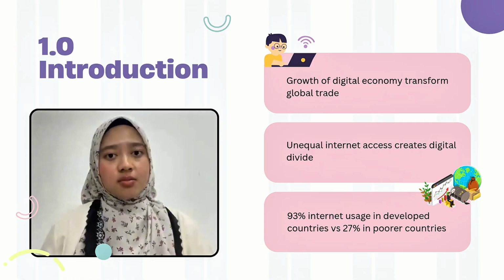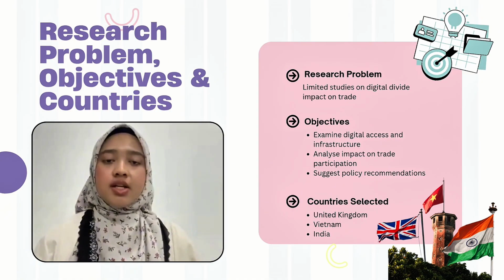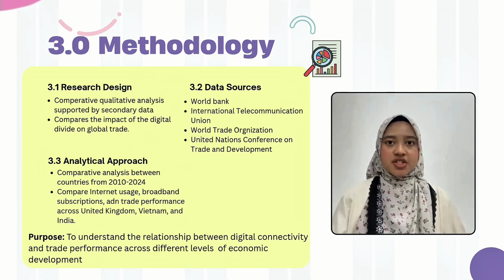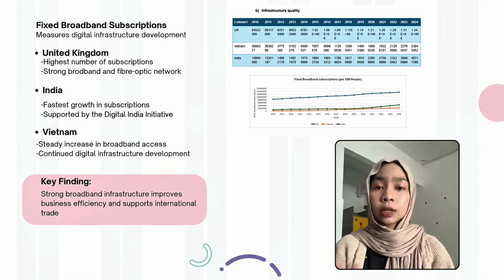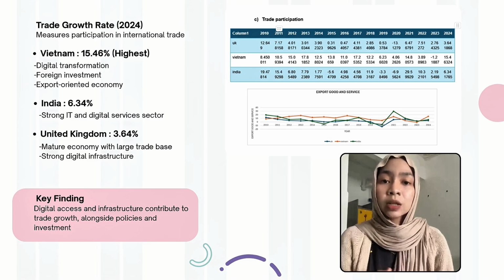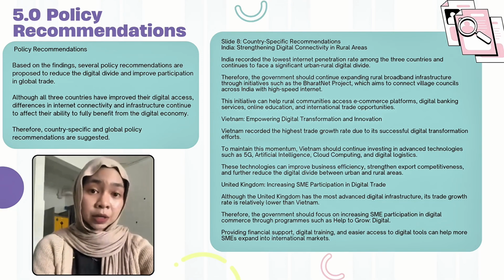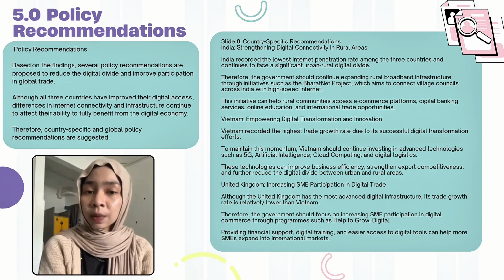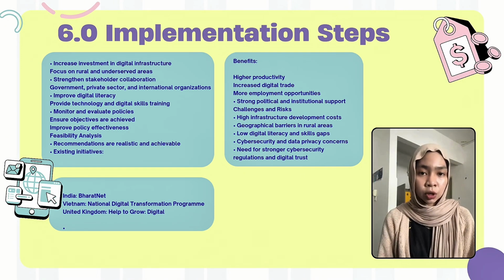SMP20303 INTERNATIONAL ECONOMIC~BRIDGING THE DIGITAL DIVIDE IN GLOBAL TRADE | 22F Group 8